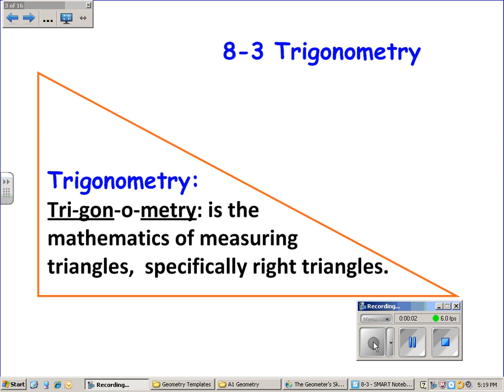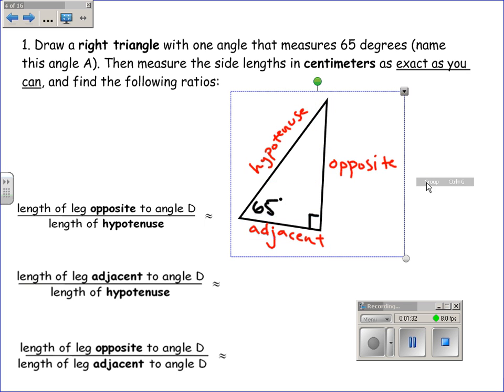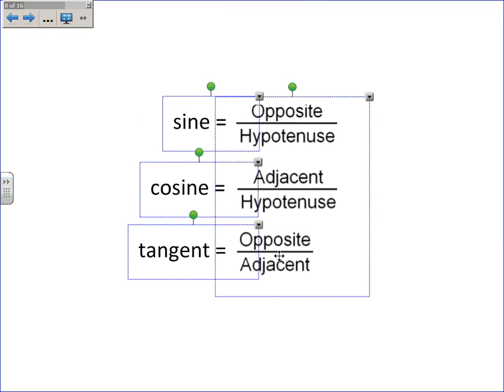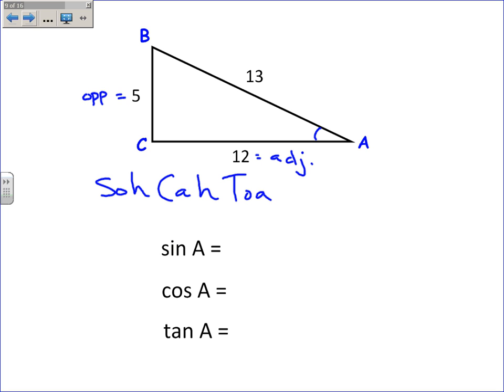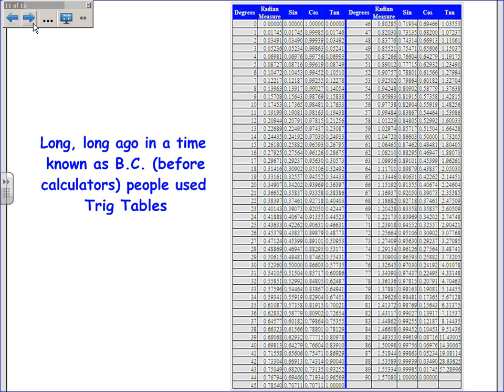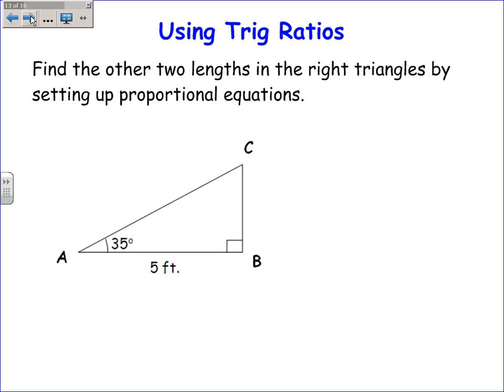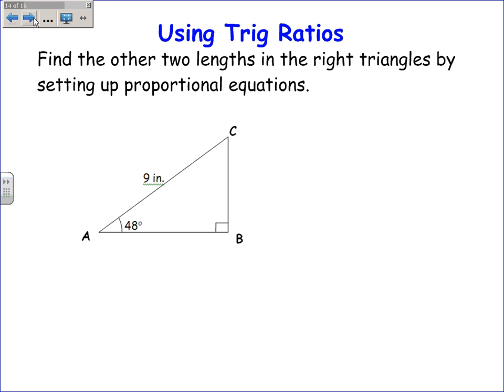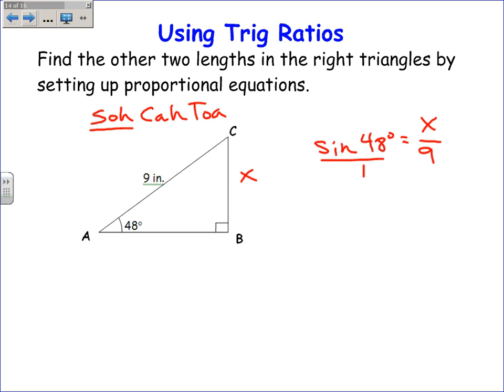8-3 Day 1 Trigonometric Ratios.wmv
Trigonometric ratios of sine, cosine, and tangent.

G.2.3: Solve problems involving the basic trigonometric ratios of sine, cosine, and tangent